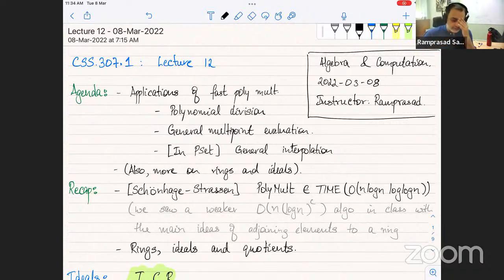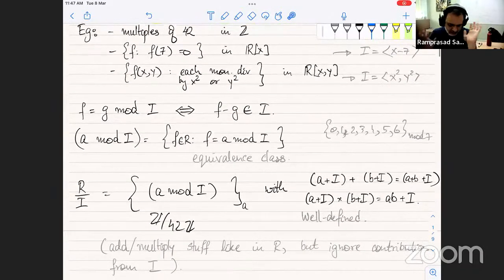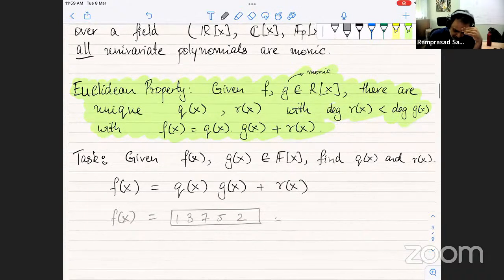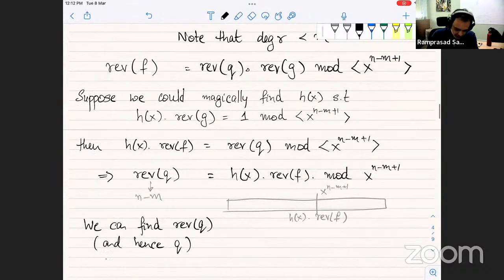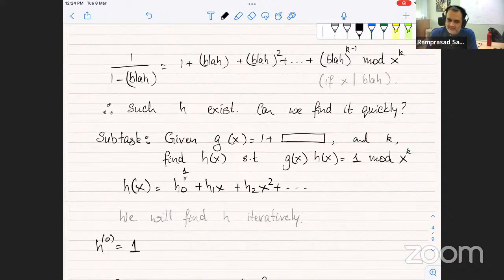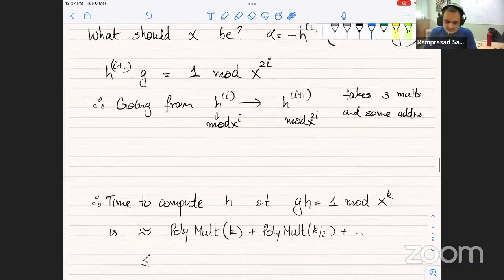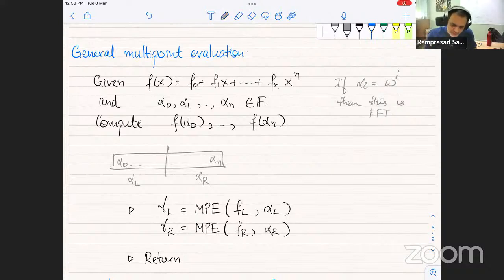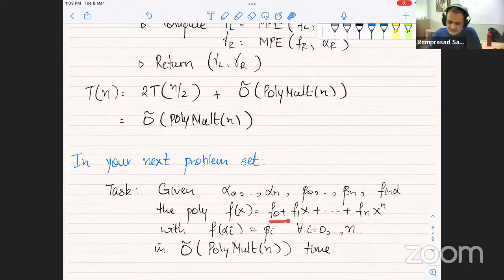[CSS.307.1] Algebra and Computation - Lecture 12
Agenda: [Applications of fast PolyMult]
Finding quotients and remainders efficiently, general multipoint evaluations, and interpolation in nearly linear time